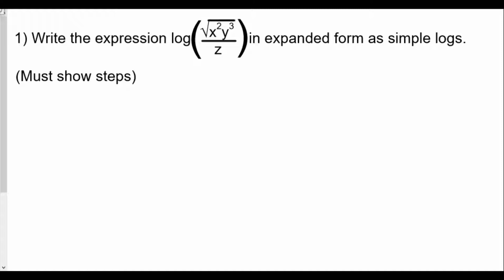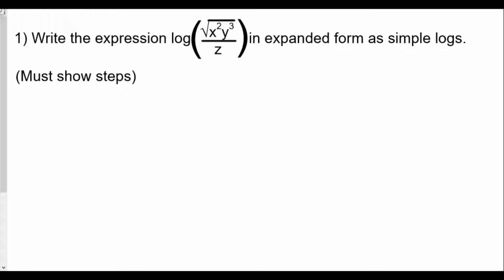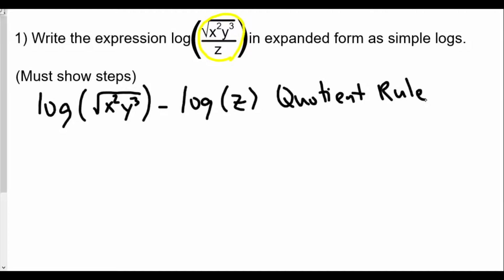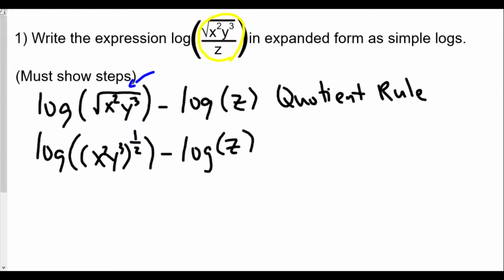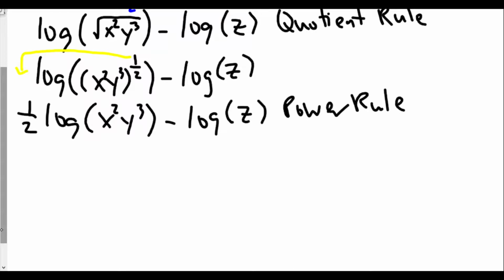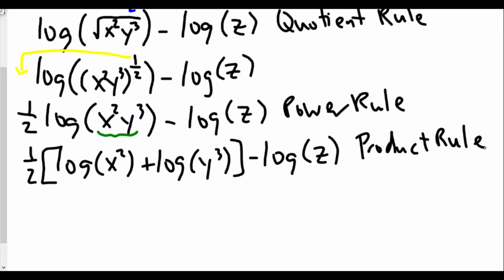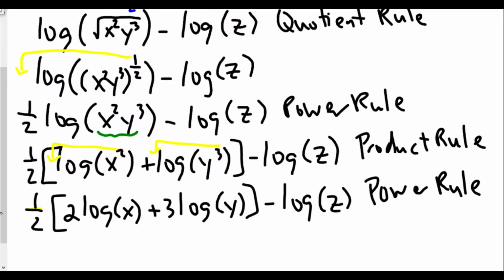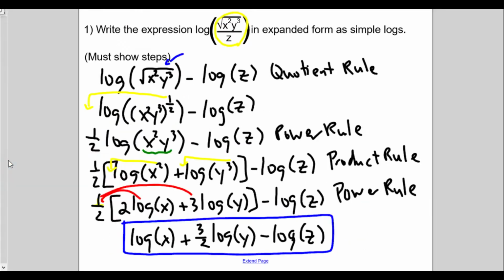Algebra 2 MRS22 Spring 2021 Test 1 Review Question 1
This reviews question #1 from our review sheet for Test 1